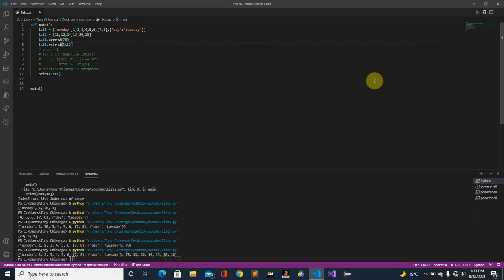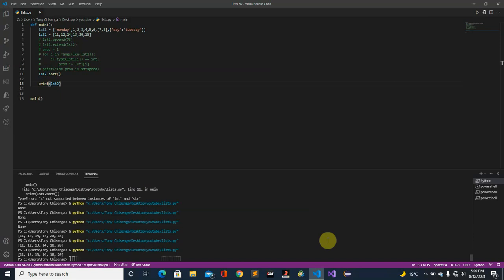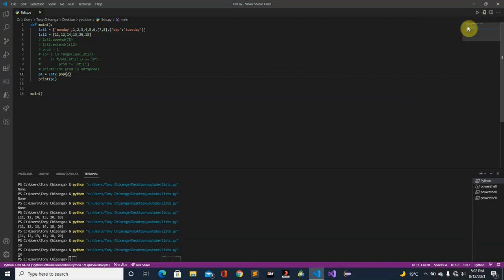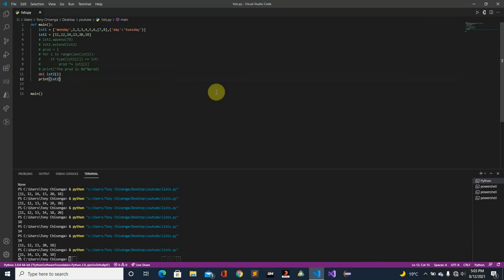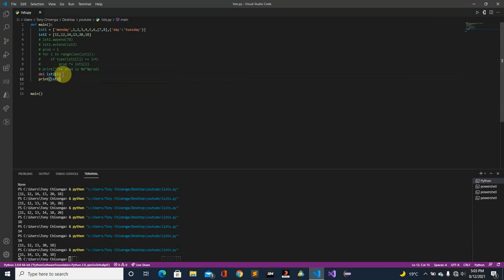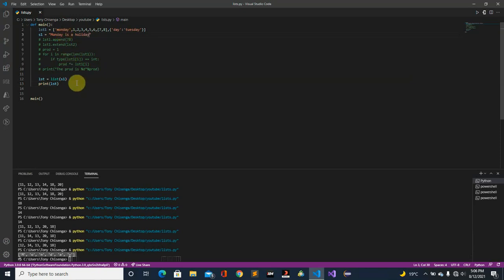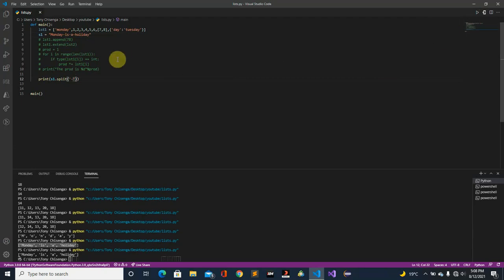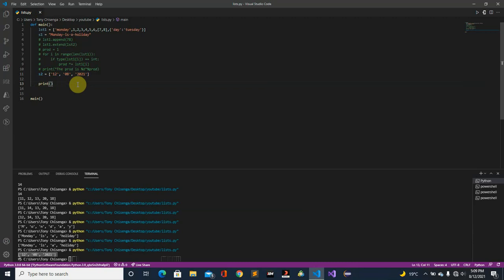All you need to know about lists in Python PART 2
An introduction to lists in Python. All you need to know about lists in Python PART 2.
Traverse a list, list slices, append, extend, delete,(pop, del, remove), split, join.